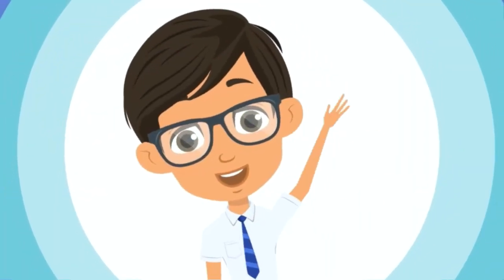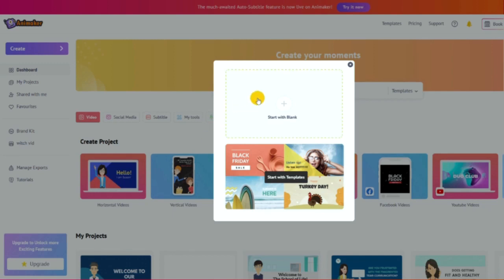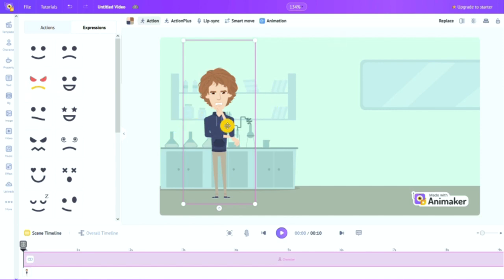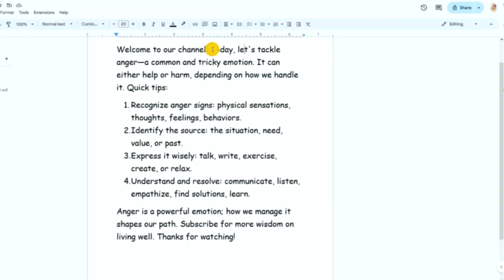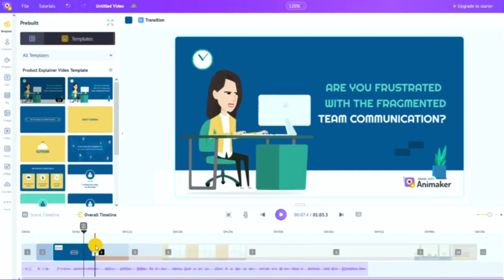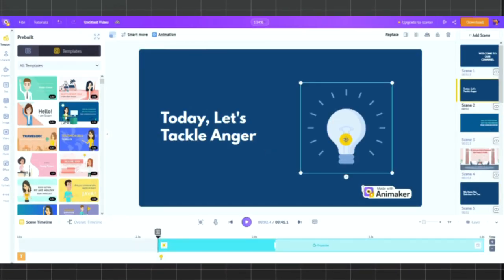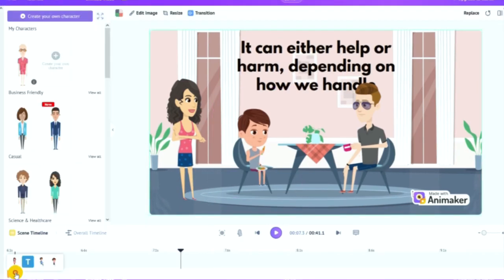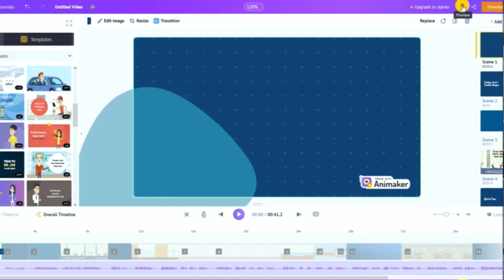Create Pro Videos WITHOUT Showing Your Face (1-Click!) Animation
Ever imagined bringing your scripts to life with stunning animation videos? This step-by-step guide shows you how, using the free and user-friendly Animaker platform. No artistic skills or expensive software needed!

In this video, you'll discover:

    How to transform your script into an engaging animation, scene by scene.
    The powerful features of Animaker, from diverse characters and templates to seamless voiceovers and sound effects.
    Simple techniques for customizing your video with fonts, colors, and transitions.
    How to download and share your masterpiece with the world!

By the end, you'll be able to:

    Create animation videos like the one you see here, even if you're a complete beginner.
    Use Animaker to explain complex topics in a clear and visually appealing way.
    Boost your YouTube channel or online presence with professional-looking videos.

Ready to unleash your creativity? Join us and unlock the magic of animation with Animaker!

Bonus: Get inspired by a real script breakdown and see how it's transformed into a video. Learn how to find suitable templates, add voiceovers, and edit scenes for optimal impact.

Don't miss out! Watch this video and start creating your own animation adventures today!

tools i used:
Eleven Labs (for generating voiceovers)